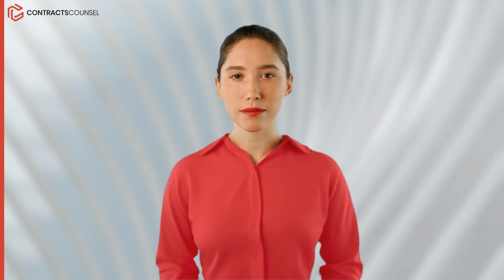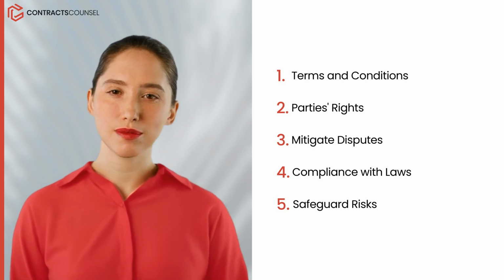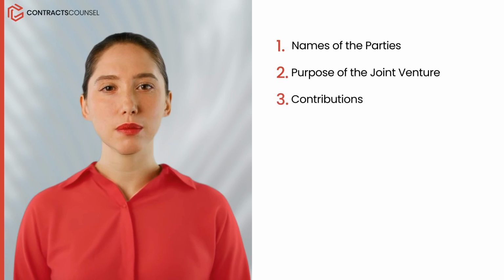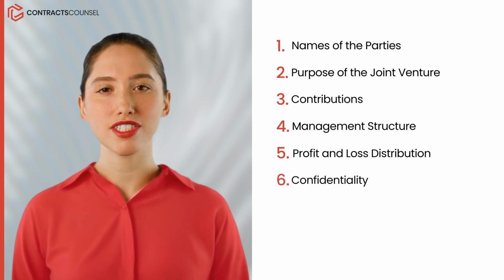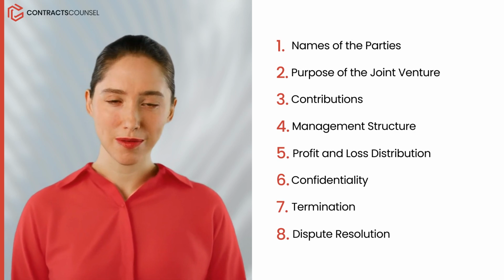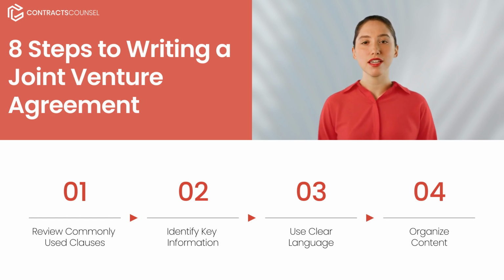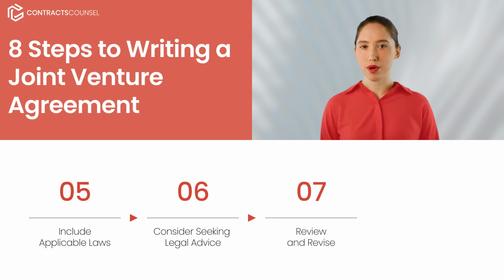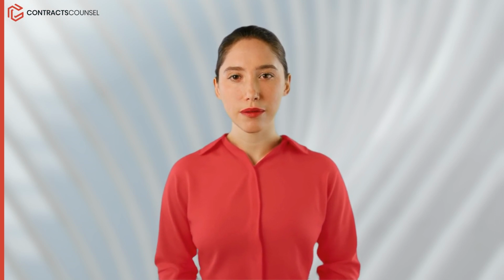How to Write a Joint Venture Agreement [Lawyer Templates Available]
Need to write a joint venture agreement? Look no further - this video will show you how do you write a joint venture agreement.

In this video, we explain how to write a joint venture agreement, a crucial contract that outlines the terms and responsibilities when two or more parties collaborate on a business venture. Whether you're entering into a short-term project or a long-term partnership, a well-structured joint venture agreement helps define roles, share profits, and prevent misunderstandings.

This video is broken into three key sections:

Purpose of a Joint Venture Agreement: We start by discussing the purpose of a joint venture agreement and why it’s essential for ensuring that all parties involved are clear on their objectives, contributions, and expectations. A solid JV contract protects both parties and provides a roadmap for decision-making and profit distribution.

Key Terms Included: Next, we go over the key terms every joint venture agreement should include. From capital contributions, ownership structure, and profit-sharing to management roles, dispute resolution, and exit strategies, these essential terms ensure your agreement is complete and enforceable.

8 Steps to Draft a JV Contract: Finally, we walk you through an 8-step process for drafting your joint venture contract. We guide you through identifying parties, defining goals, and negotiating legal and financial terms to create a clear and legally binding document.